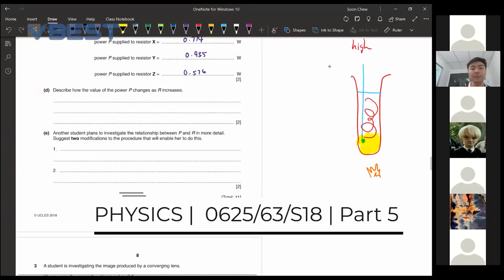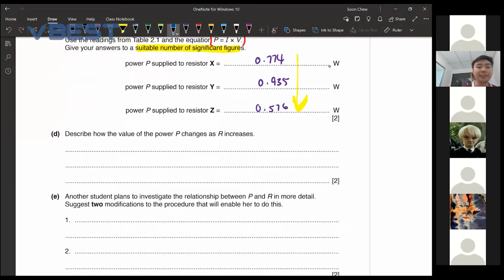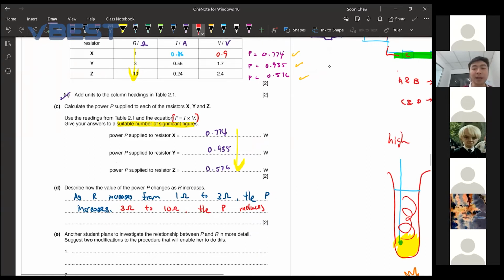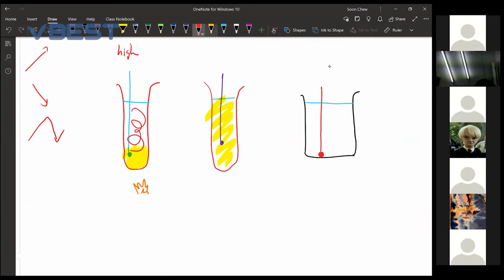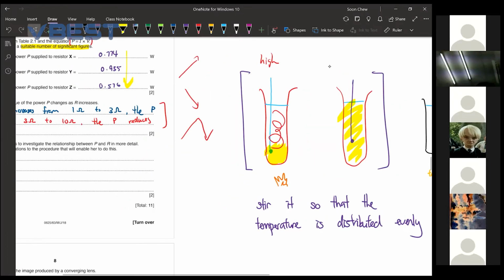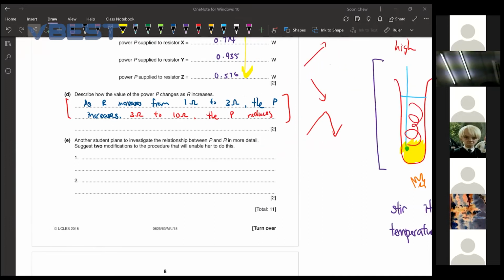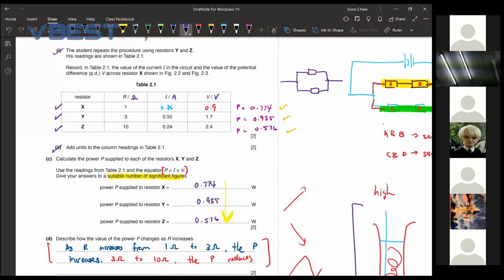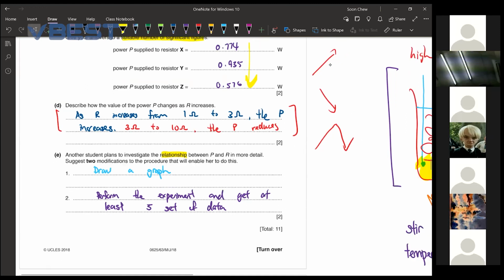PHYSICS 0625/63/S18 | Part 5 IGCSE Past Paper Discussion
Teacher : Mr Sky of VBEST Tuition Centre